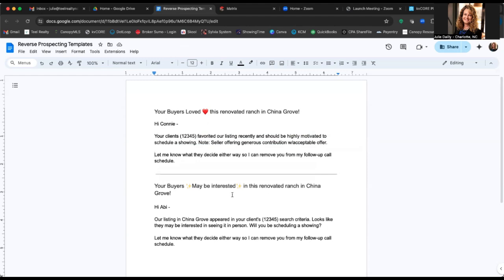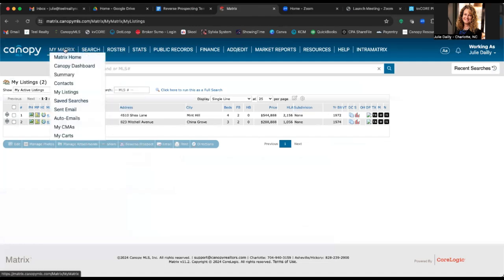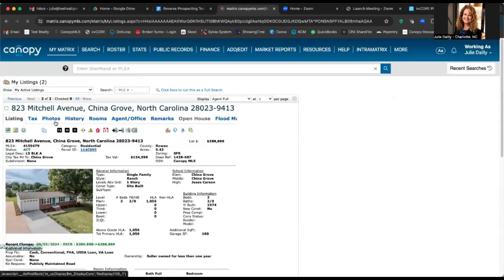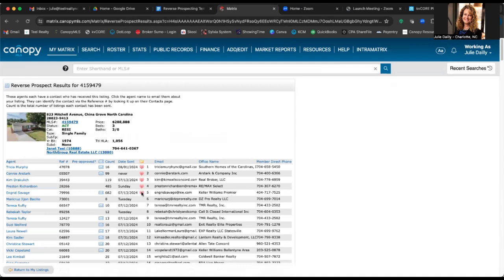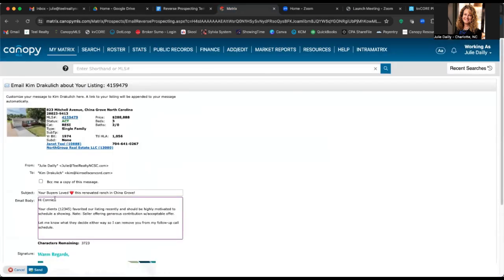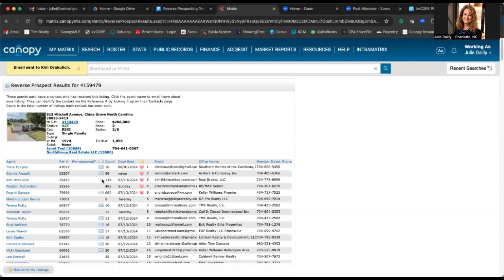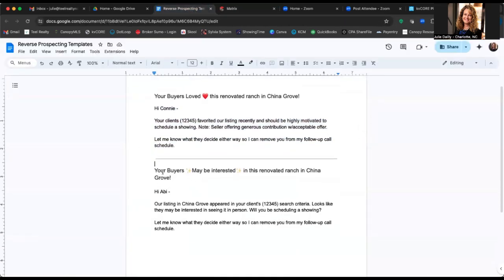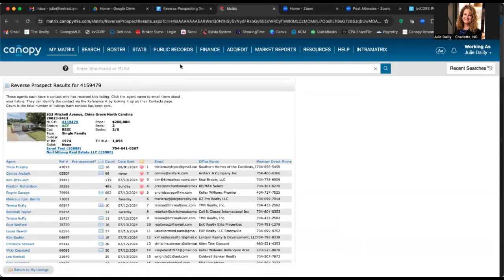Canopy Reverse Prospecting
How to Reverse Prospect your listings and provide value to your seller clients.